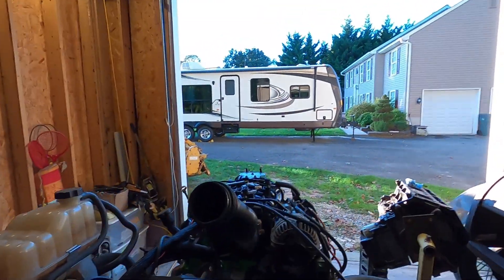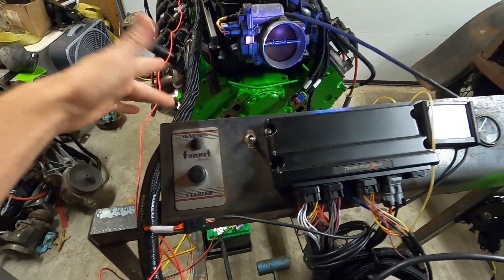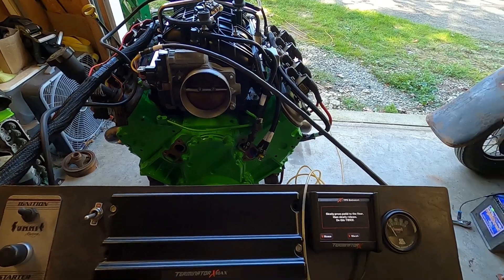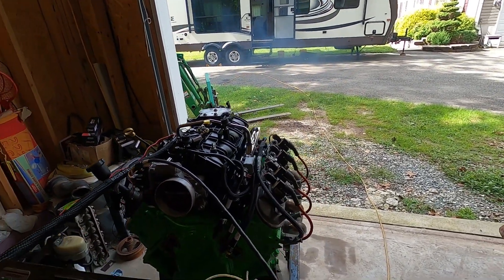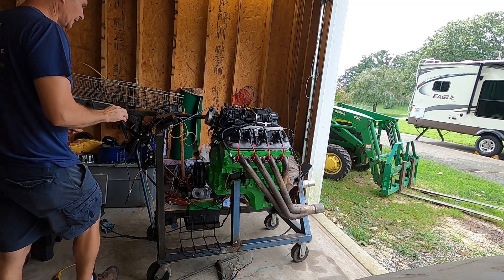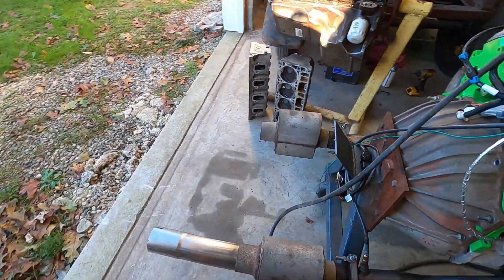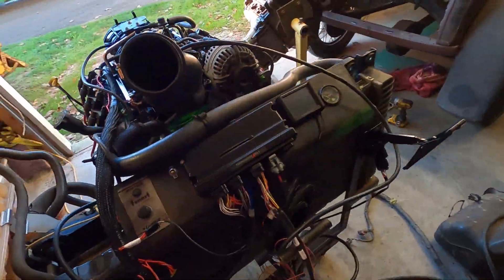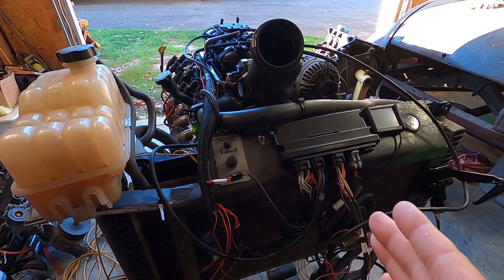Holley Terminator X Base Tune and First Start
We have our LQ9 installed on the run stand! Time to create a base tune and see what that Texas Speed Magic Stick 4 cam sounds like!